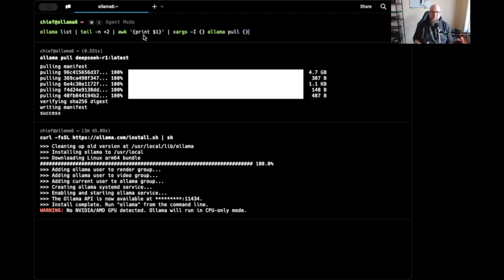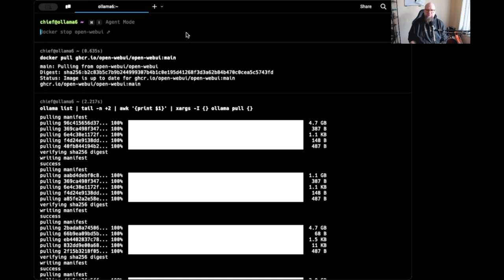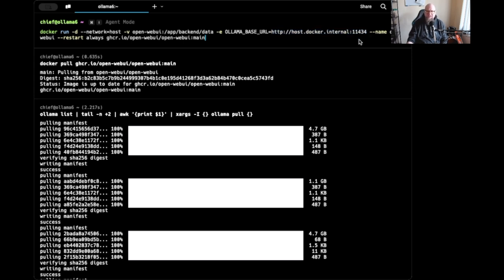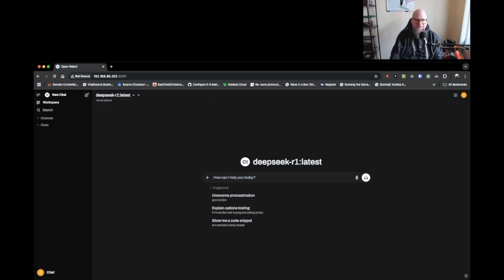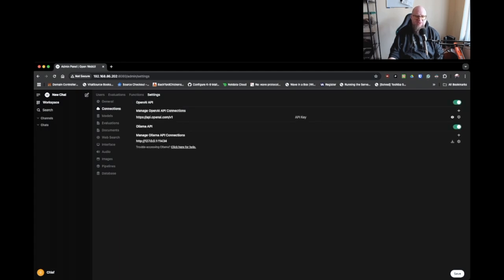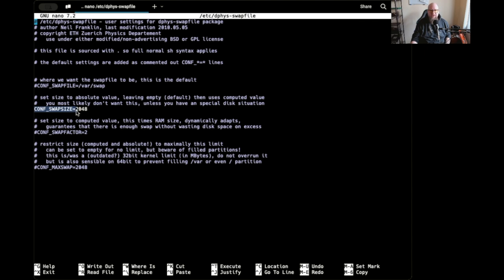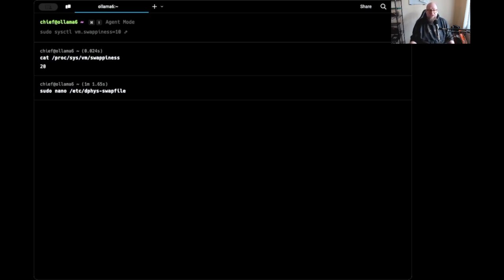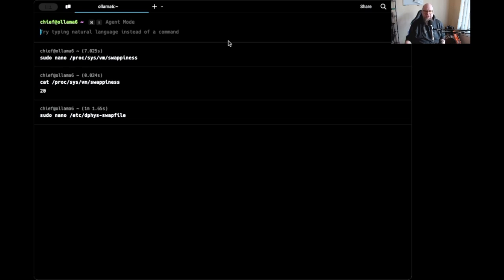Your own AI with Ollama and OpenWebUI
Build your own local AI/LLM using a Raspberry Pi 5, Ollama, and Open WebUI